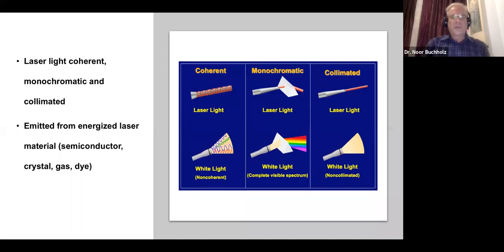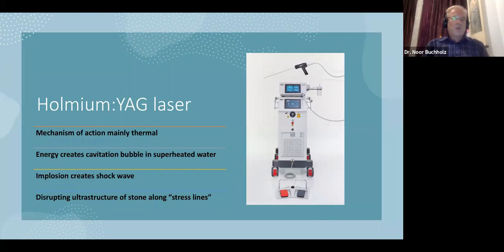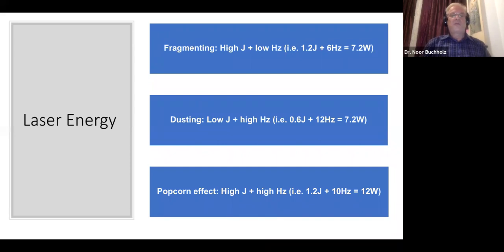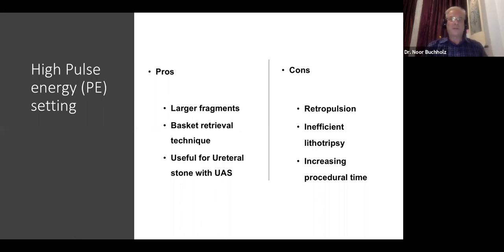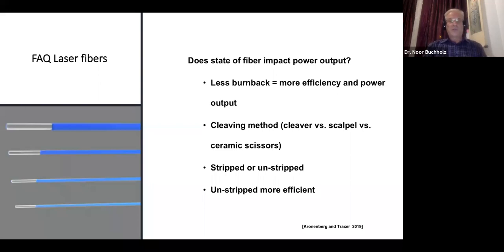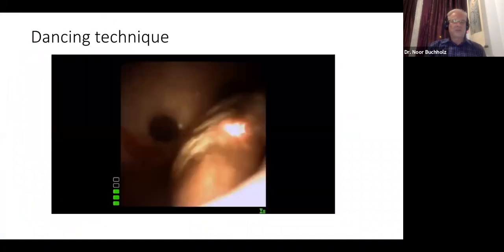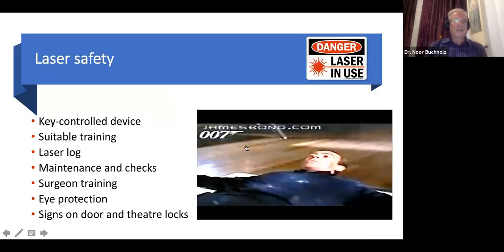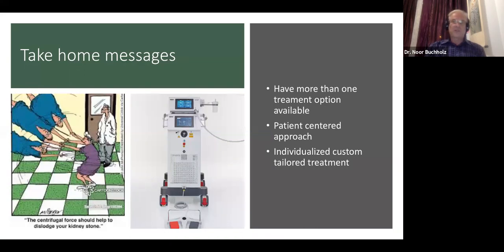U MERGE LASER WEBINAR